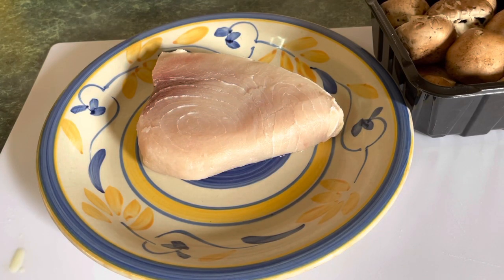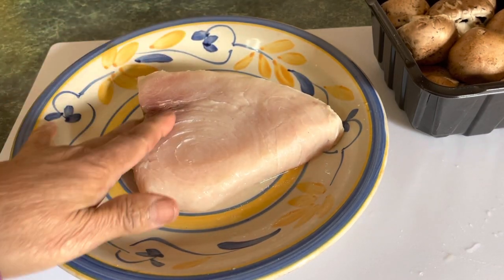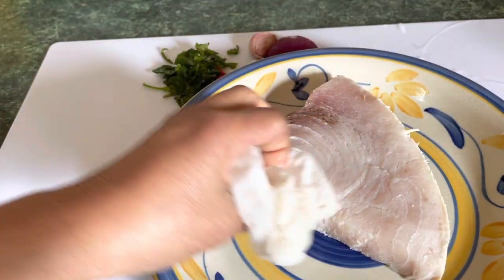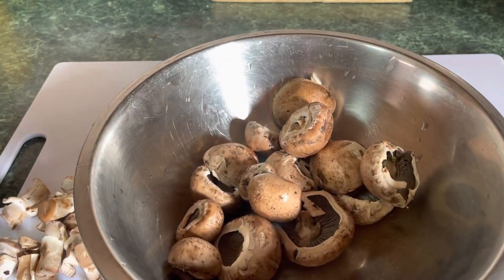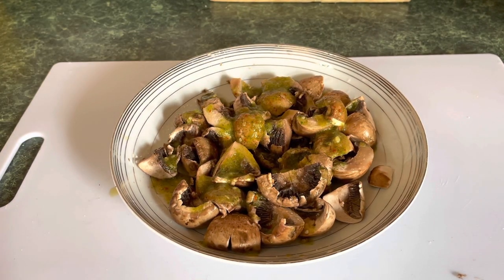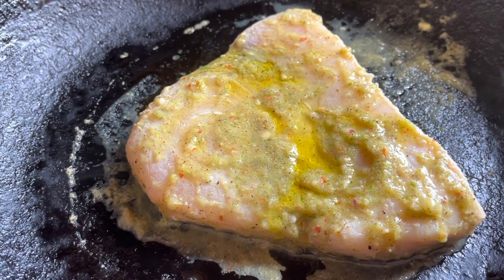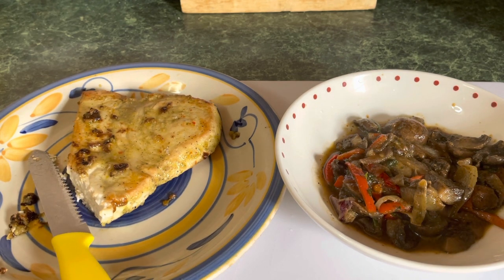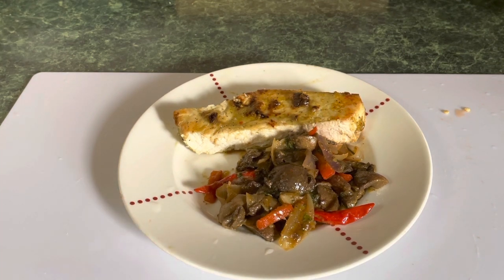Bake Swordfish & Mushroom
Portobello Mushroom
And Bake Swordfish.